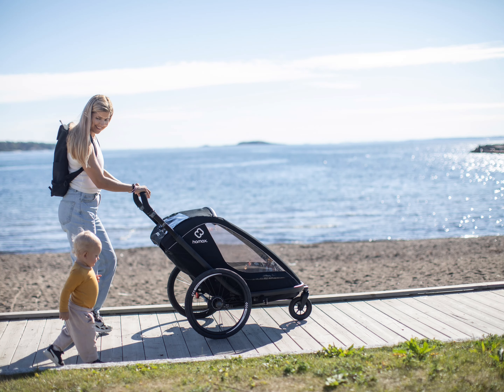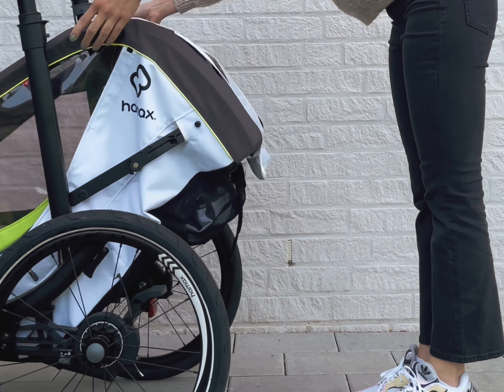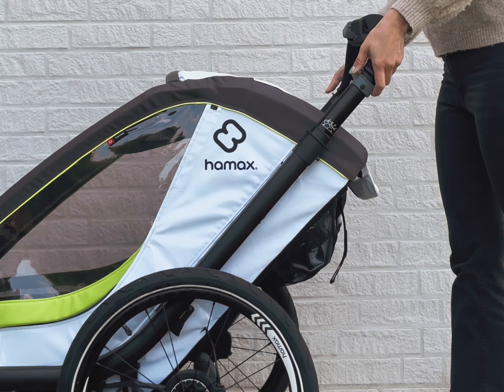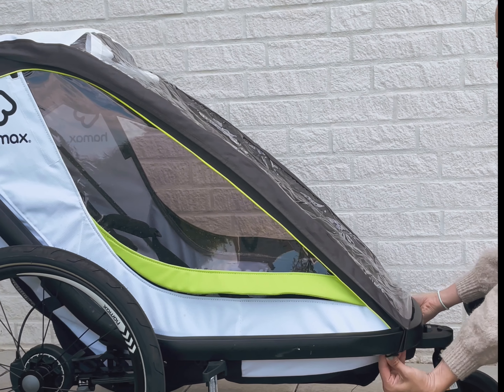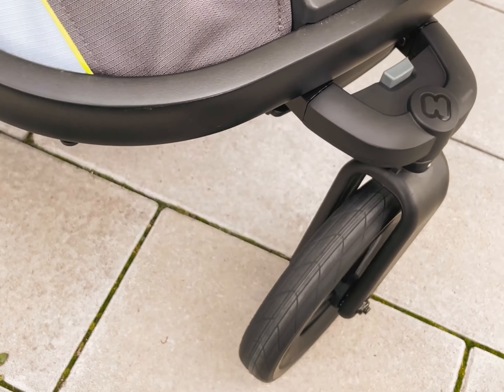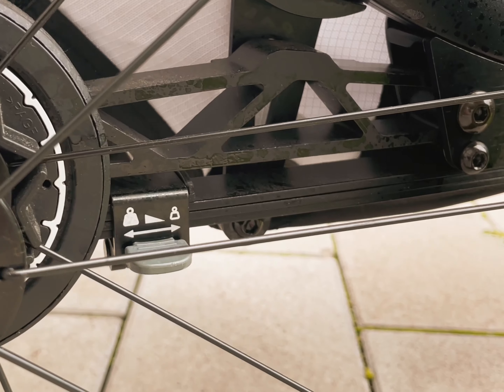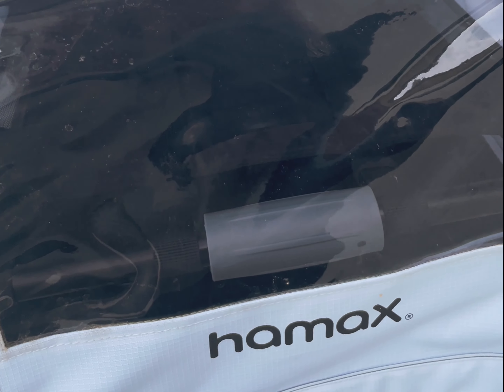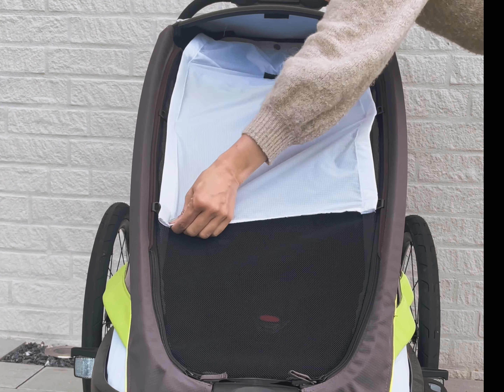Przyczepka Hamax Breeze - najważniejsze cechy! | SCANDINAVIAN BABY 🚴‍♂️👶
Odkryj Przyczepkę Hamax Breeze - Najlepszy towarzystwo dla Waszych rowerowych (i nie tylko) przygód! 🚴‍♂️👶

Czy kiedykolwiek marzyliście o podróży na rowerze ze swoim maluchem, nie martwiąc się o logistykę, bezpieczeństwo i wygodę? 🌟 Przyczepka Hamax Breeze to klucz do spełnienia tych marzeń. Przygotujcie się na niezapomniane chwile z Waszym dzieckiem podczas rowerowych - i nie tylko - eskapad.

Hamax Breeze to kombinacja lekkości, stabilności i bezpieczeństwa. 💪 Z łatwością montujesz ją do swojego roweru, a potem możesz być pewny/-a, że Twoje dziecko podróżuje w komfortowych warunkach, ciesząc się pełną swobodą i widokiem otaczającego krajobrazu.

Dodatkowo, Breeze jest gotowa na wszelkie przygody, które tylko sobie wymarzycie! 🌈 Zastanawiasz się nad rodzinną wycieczką biegową? A może narciarską? Nie ma lepszego towarzystwa niż przyczepka Hamax Breeze. Dołącz do nas, odkryjcie razem radość podróżowania!